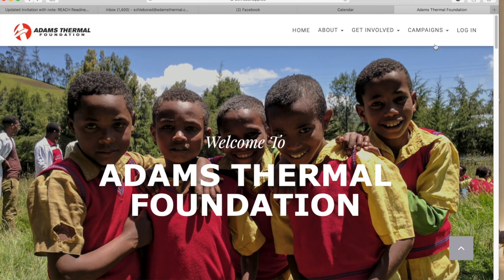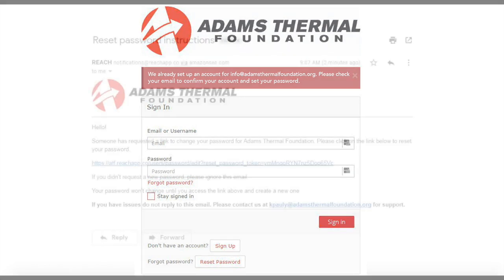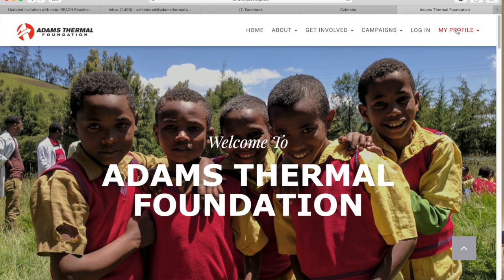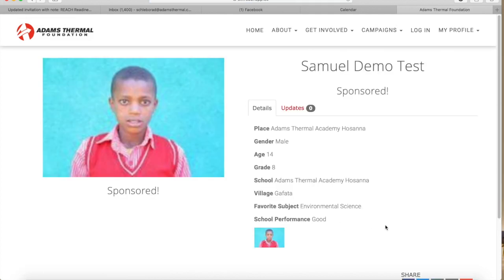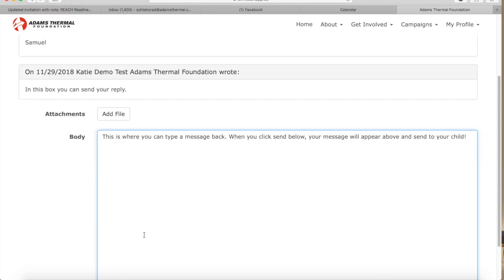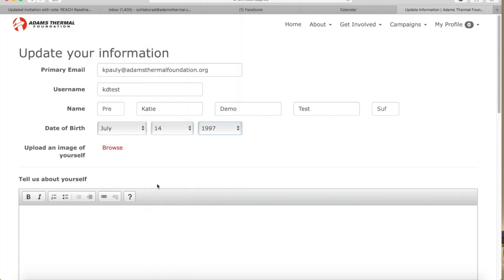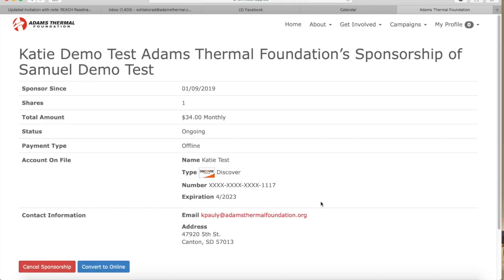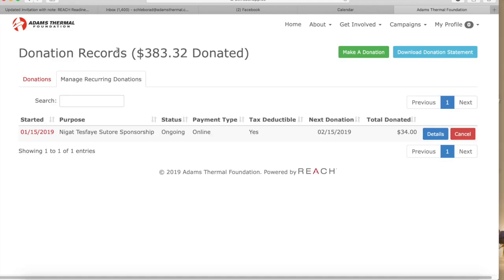Reach Instructional Video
A step by step guide to using our new website and sponsorship platform.